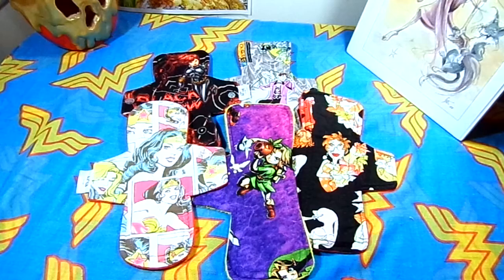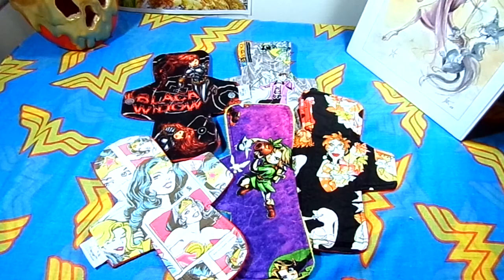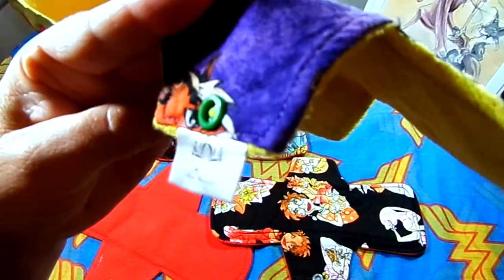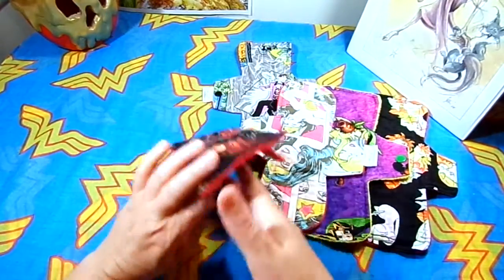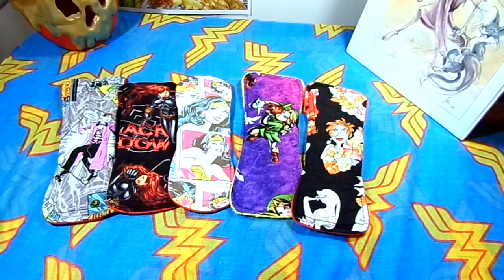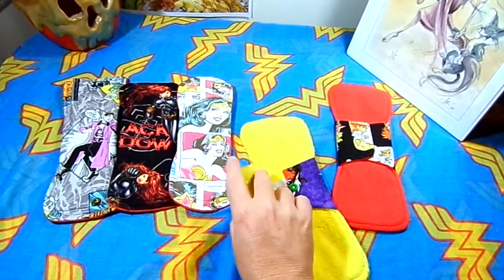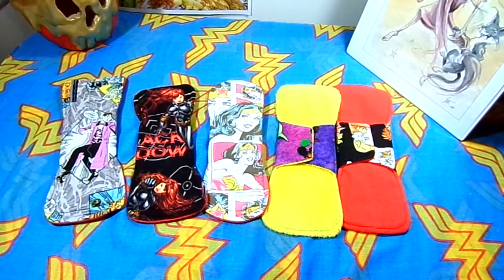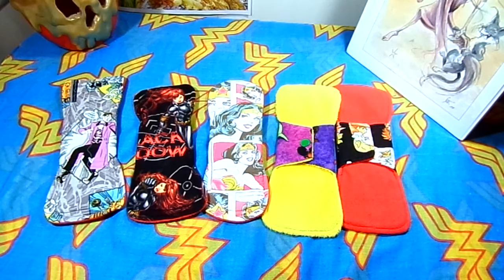REVIEW: Lotus Blossom (December 2019)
Welcome to a new REVIEW on Australian cloth pad maker Lotus Blossom

Links